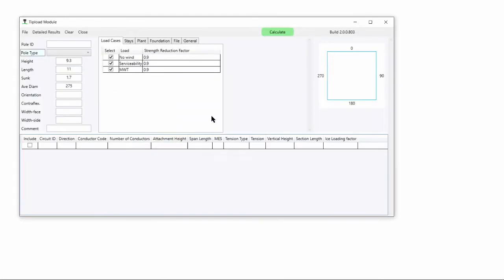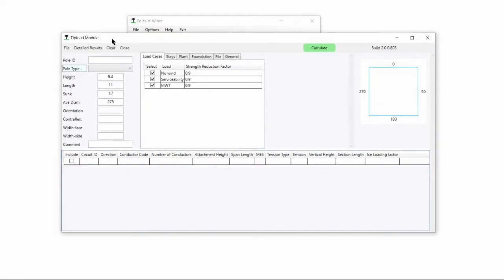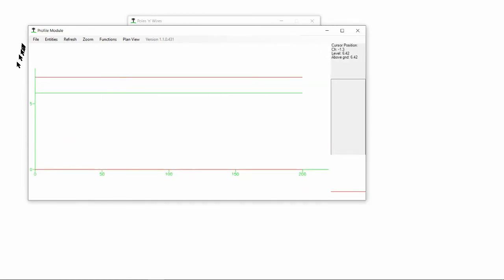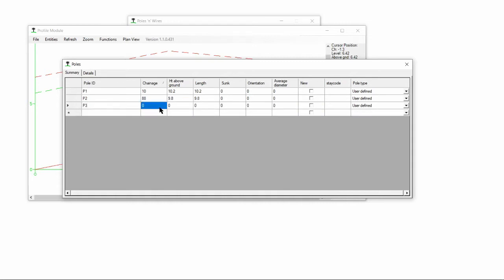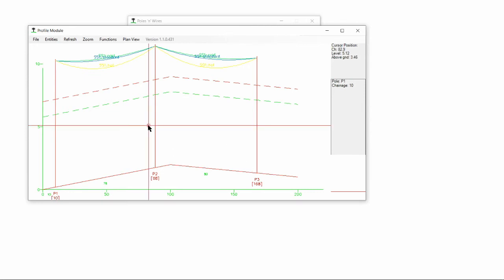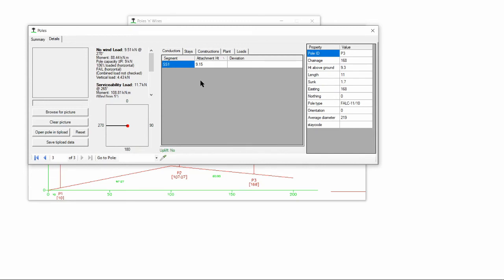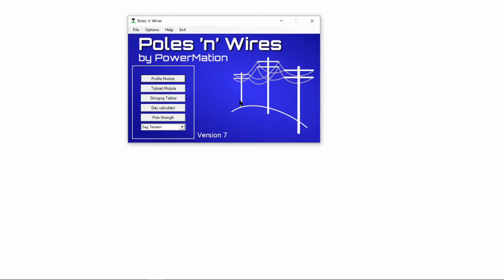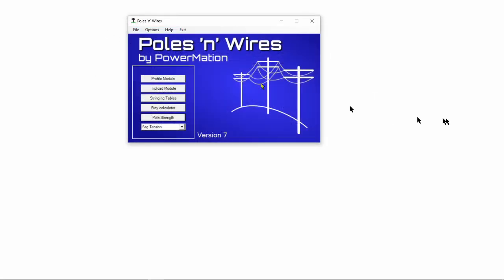Differences - version 6 to version 7 - Poles 'n' Wires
Version 7 is a complete rewrite of Poles 'n' Wires. This 7 minute video shows the key differences in the two version. Version 7 has a new interface, is more intuitive than version 6 and has many new features.
If you are paying the annual subscription the upgrade to version 7 is covered by that fee.